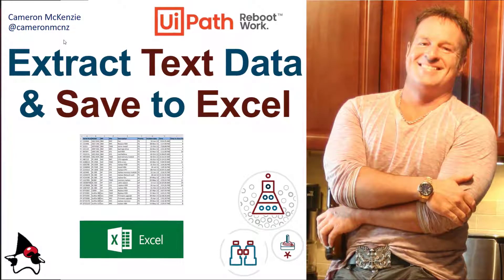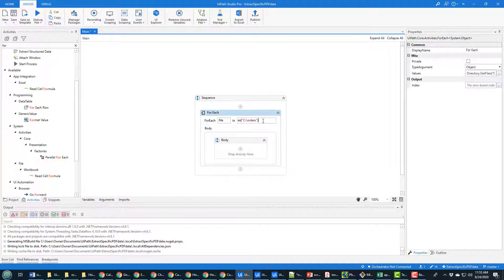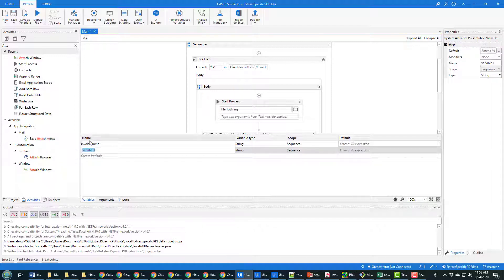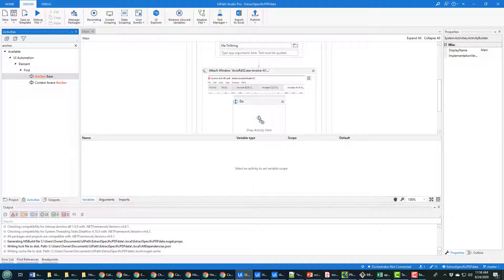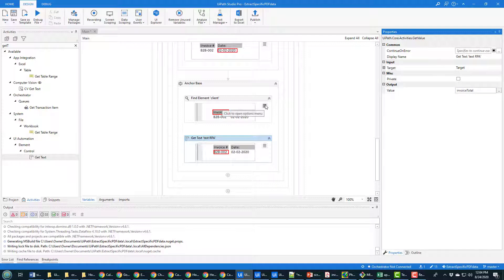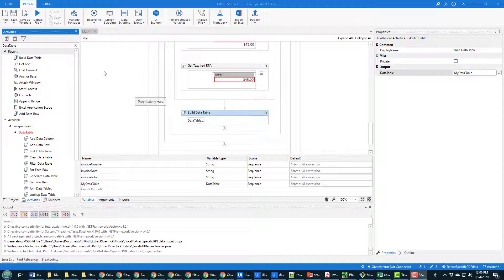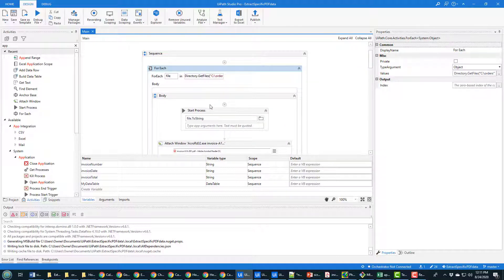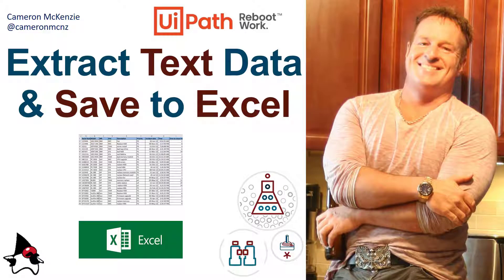UiPath Extract PDF Text & Save to Excel Example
Here's how can get PDF text and have UiPath save the data to Excel. This example demonstrates how you can loop through multiple PDF files in UiPath, use an Anchor Base activity to extract PDF text data, and then use a UiPath Excel activity to save the extracted PDF text to Excel. It's all done in UiPath studio, and while it sounds like a lot of work, you'll be surprised just how easy the task of reading a PDF and saving to Excel with UiPath actually is.